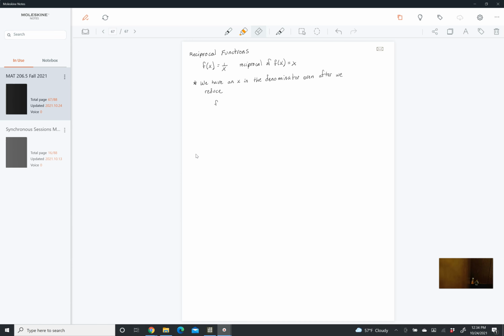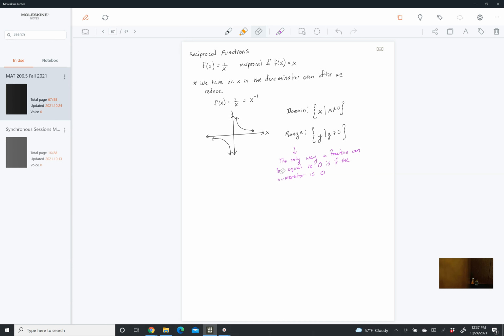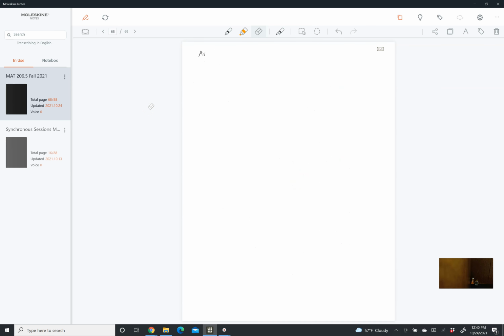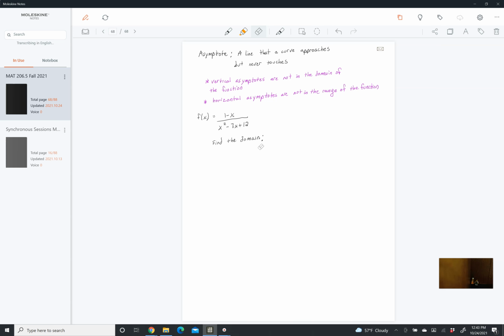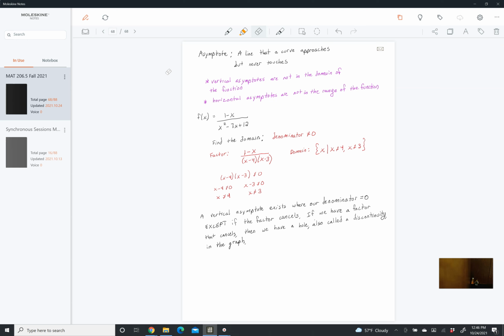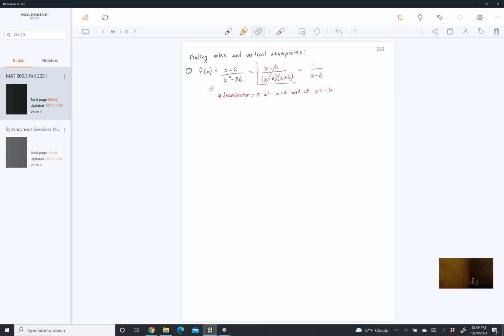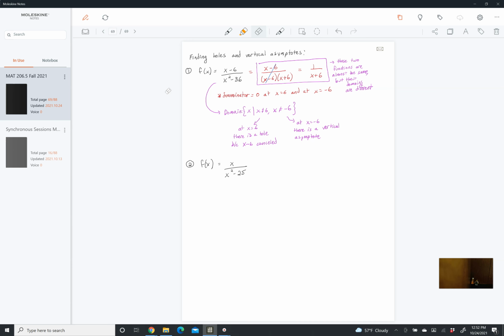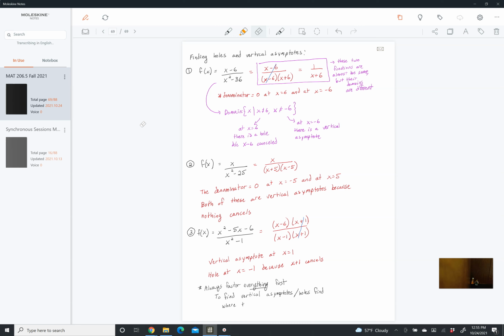Vertical Asymptotes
Good time to pause if you need a break:

At 11:45, we start talking about vertical asymptotes